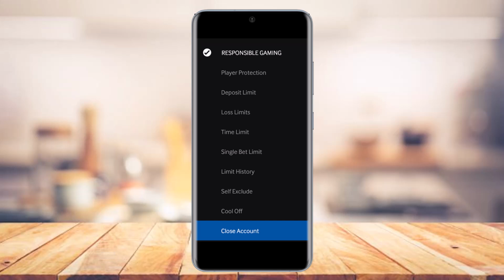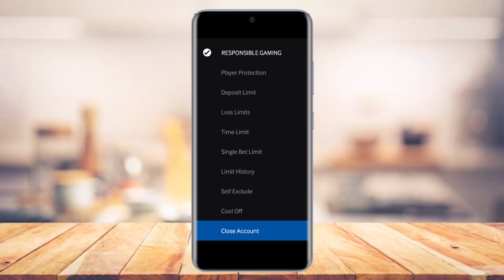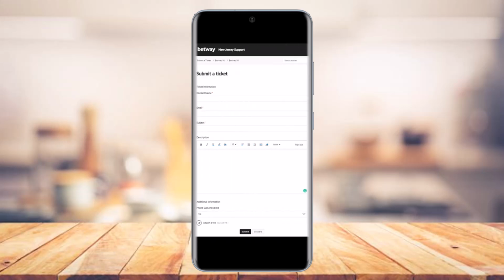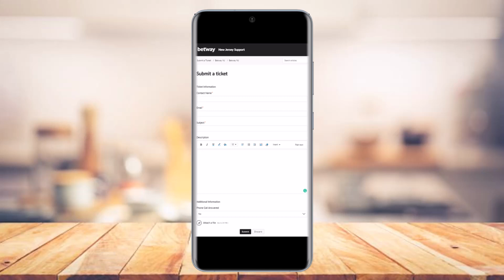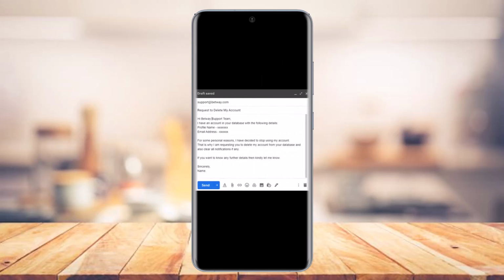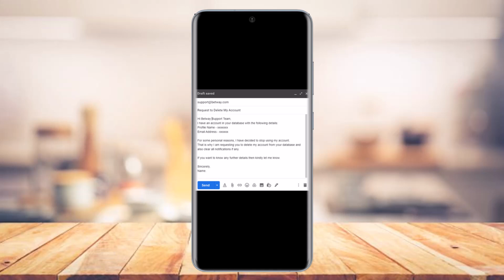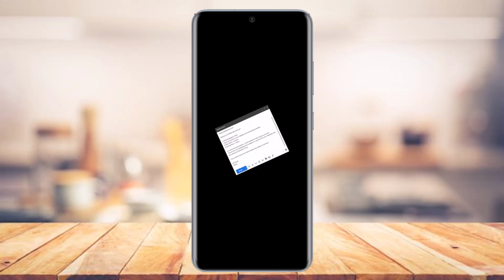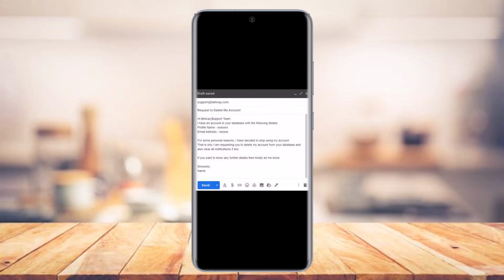How to Delete Account Betway !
➜ This video guides you through an easy step-by-step process to delete your Betway account. So make sure to watch this video till the end.

Follow these simple steps:
1) There are multiple ways to delete your Betway account
2) Open the Betway account
3) Log in to your account
4) Tap on the menu icon
5) Go to the Responsible Gaming section
6) Tap on Close account
7) Confirm the changes
8) You can also delete your account by submitting a ticket
9) That's all it takes to delete your Betway account.

~ Timestamps:
0:00 Introduction
0:15 How to Delete Account Betway
0:41 Delete Via Ticket
1:13 Delete Via Email
1:52 Conclusion